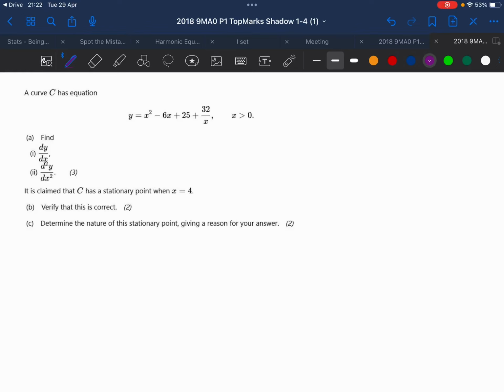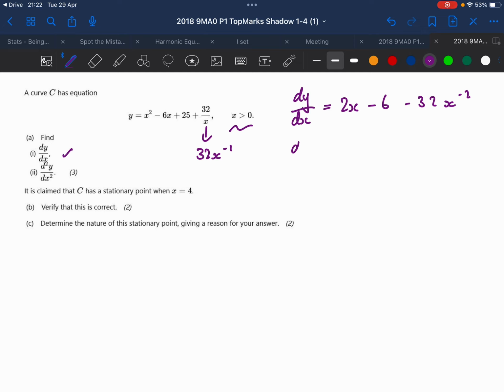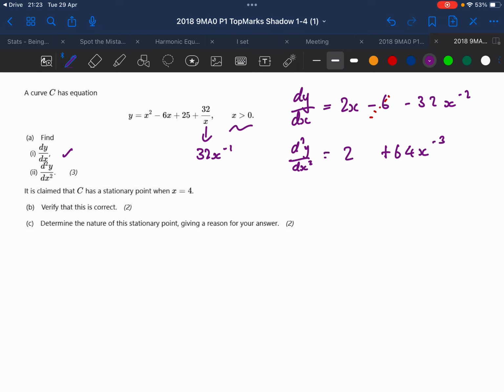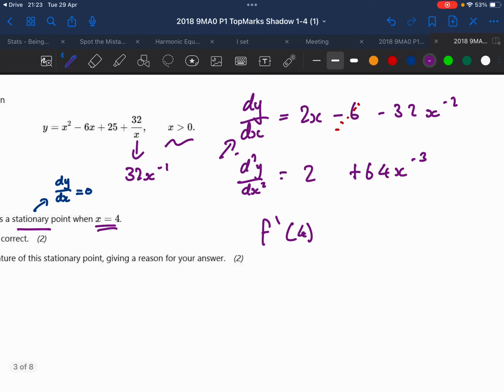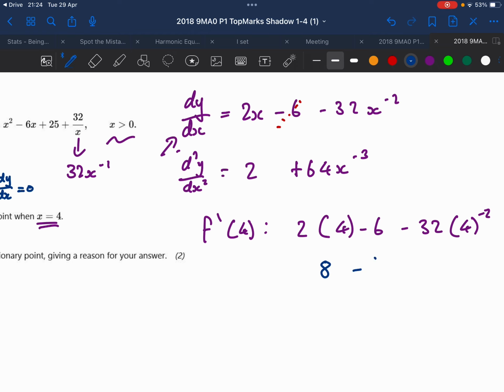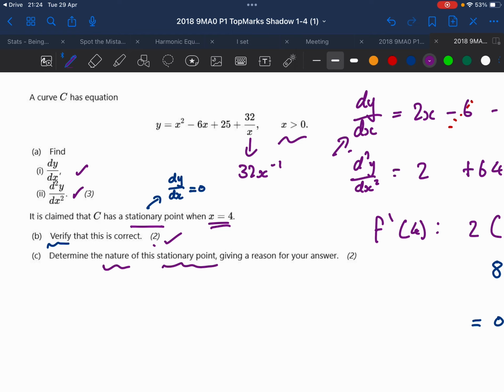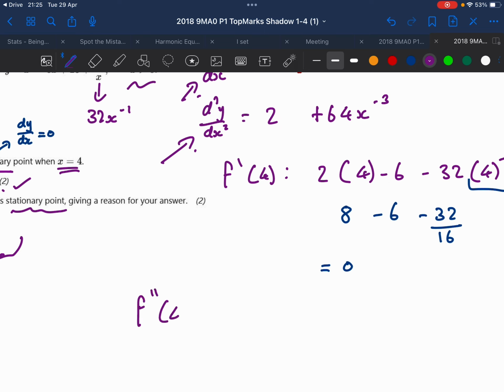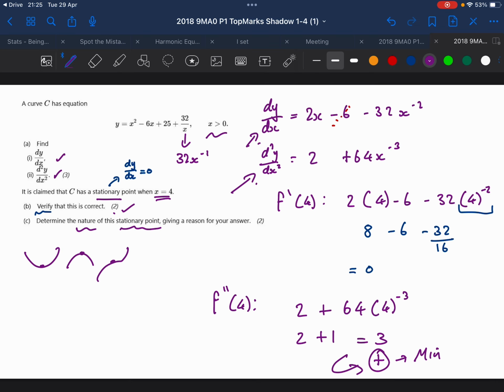52/90 TopMarks Shadow Pure Q2 - Stationary Points (based on Edexcel 2018 Paper 1)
Welcome to Day 52 of our 90-Day Countdown! In this TopMarks Shadow episode we recreate Question 2 from Edexcel’s 2018 Pure Paper 1 – all about finding and classifying stationary points. Watch as we:

Differentiate the given cubic accurately to locate stationary points

Use the second derivative test (or nature table) to label minima and maxima

Match every mark on the original mark scheme, explaining where students often drop method/accuracy marks

Point out classic slips – sign errors, forgetting to state coordinates, mixing up min/max conclusions

Perfect this technique now and you’ll secure easy marks whenever turning-point questions appear.